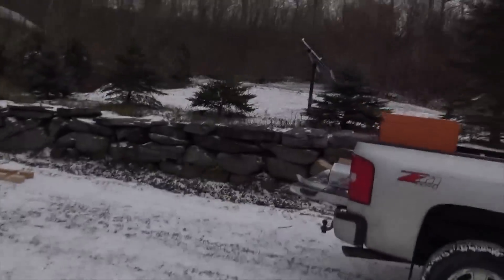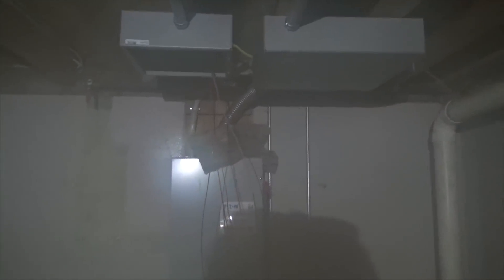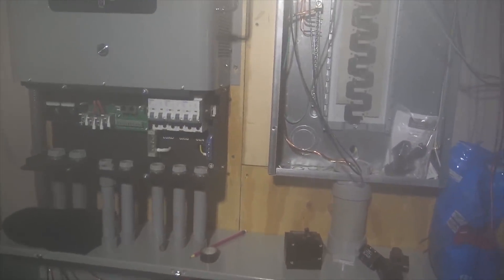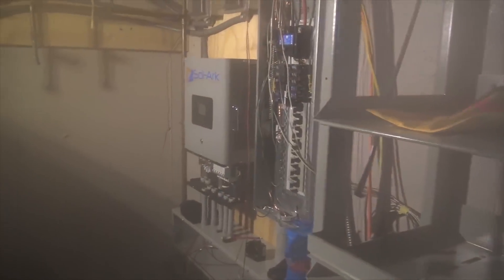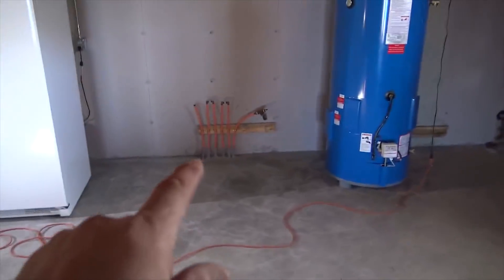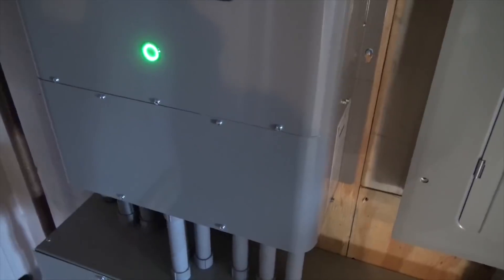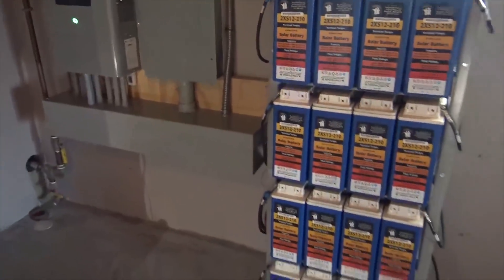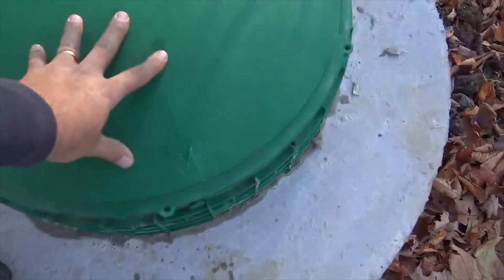Cold Climate Renewable Infrastructure : Power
Another great trip to the border! Got to get this running before the snow hits!  The Solark 8K and Cummins 30 handshake is working great.